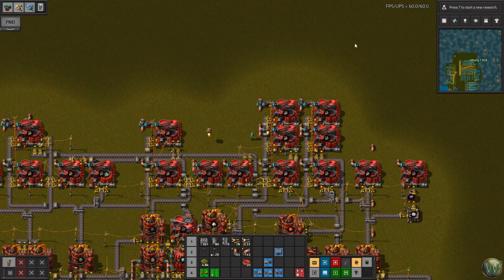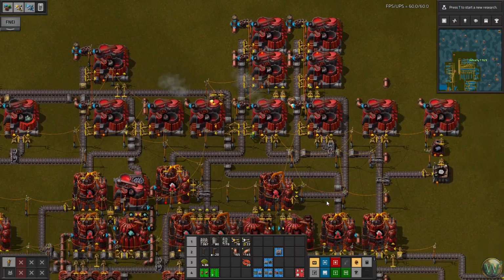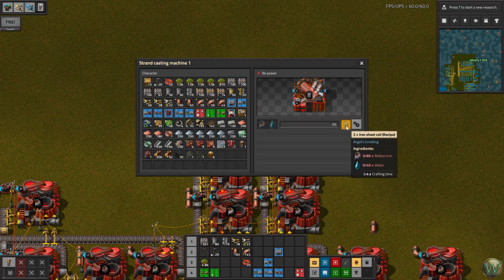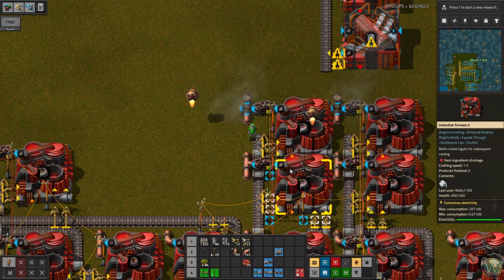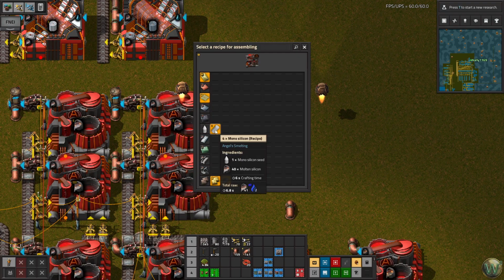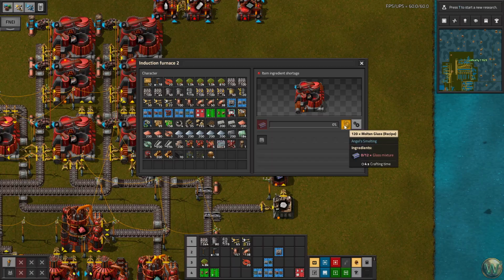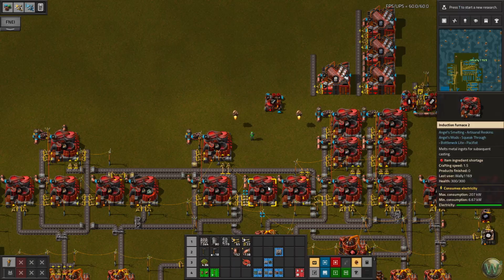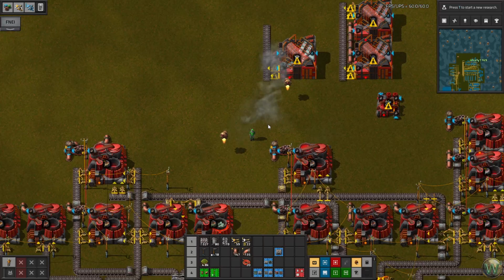Factorio Sea Block Learn & Build - Casting & Strand Casting, Part 1 - Let's Play - Episode 65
Return to Factorio to continue the Sea Block mod pack.  Starting to lay out some of the Casting and Strand Casting components of our ore sorting and smelting rebuild.